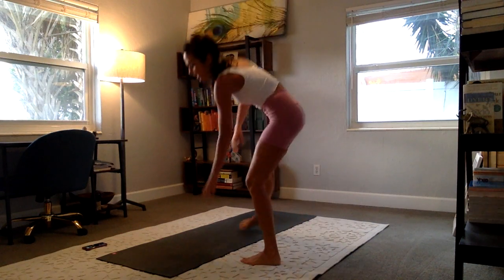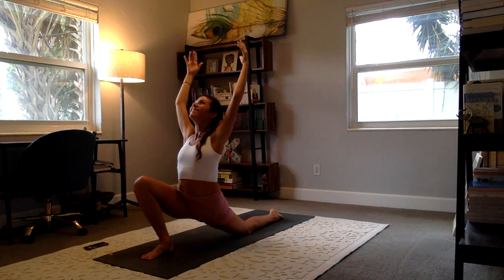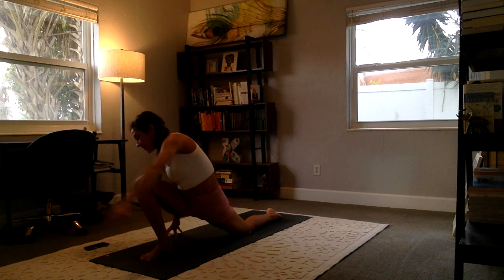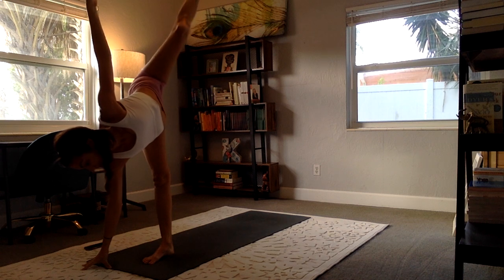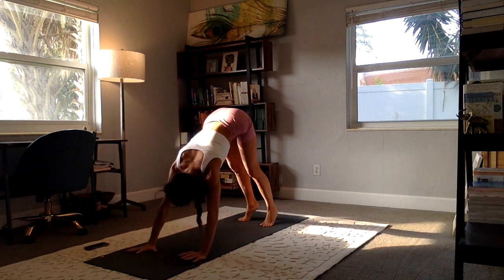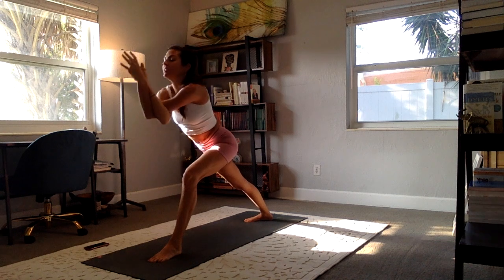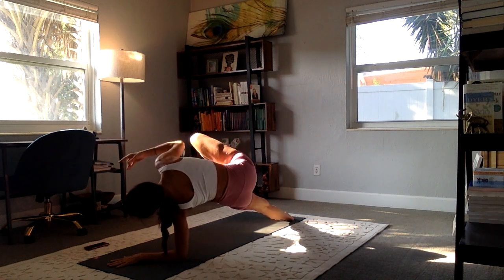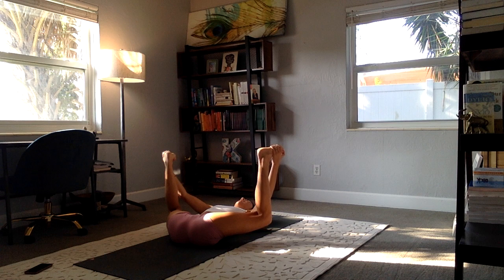Vinyasa Flow (joy.joy.joy.)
Vinyasa Flow level 1/2-- feel good sequencing with options for baby grasshopper, fallen angel, crow, forearm balance, and handstands. or just chill out and enjoy the joyful vibe. Thank you for joining me! Namaste :)